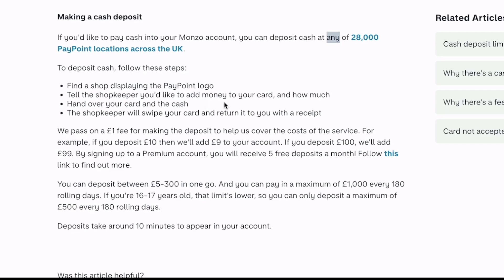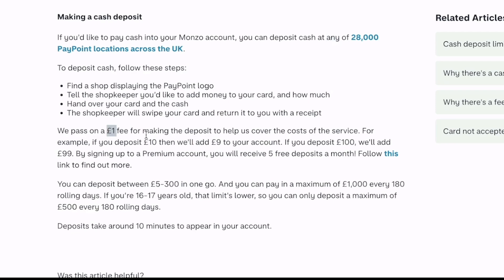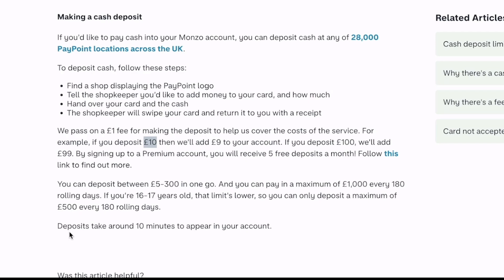How To Deposit Cash Into Monzo 2024 tutorial2024 howto #2024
Here's a step-by-step guide on how to deposit cash into your Monzo account in 2024:

Find a Deposit Location: Locate a nearby PayPoint or Post Office that supports cash deposits to Monzo. You can use the Monzo app to find nearby locations.

Prepare Your Monzo Card: Ensure you have your Monzo debit card with you as you'll need it for the deposit.

Visit the Deposit Location: Go to the selected PayPoint or Post Office during their opening hours.

Inform the Staff: Inform the staff that you'd like to make a cash deposit into your Monzo account.

Provide Your Details: Hand over your Monzo debit card to the staff member and provide any required details, such as your name and the amount you wish to deposit.

Make the Deposit: Give the cash to the staff member. They will process the deposit and give you a receipt as confirmation.

Check Your Monzo Account: Wait for the deposit to appear in your Monzo account. This usually happens within a few hours, but it can take up to one working day.

Confirm Deposit: Once the deposit reflects in your Monzo app, you'll receive a notification confirming the transaction.

By following these steps, you can successfully deposit cash into your Monzo account in 2024 using a PayPoint or Post Office location that supports Monzo deposits.